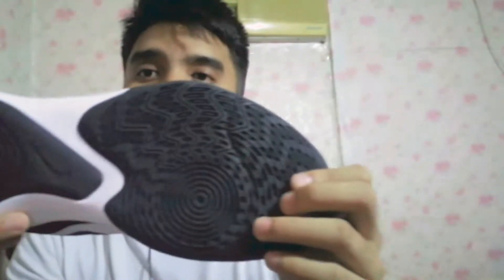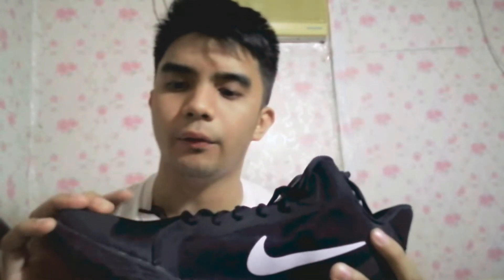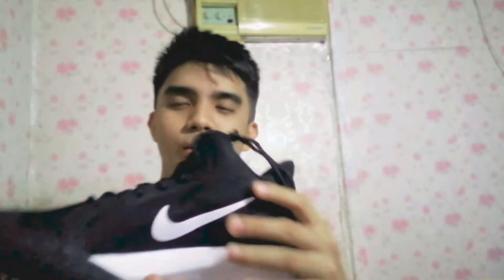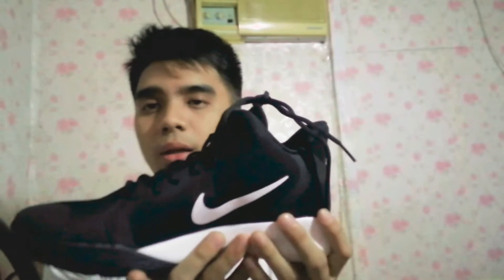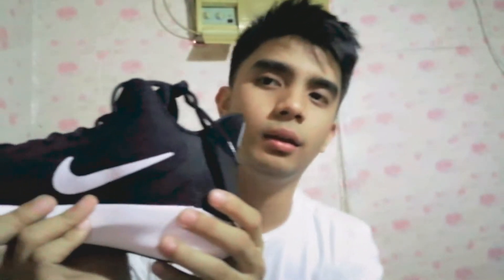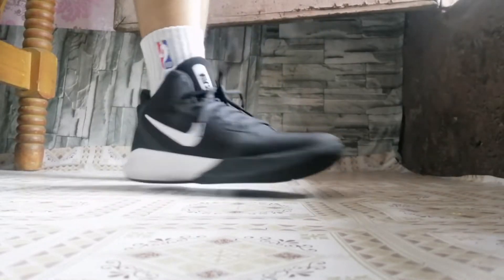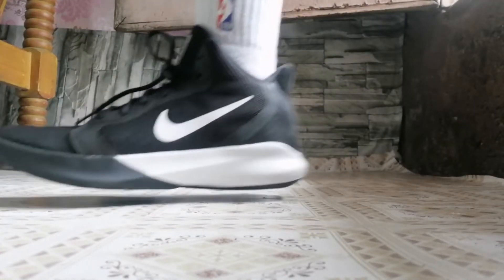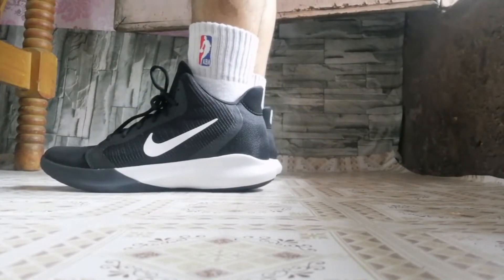Nike Precision 3 REVIEW!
Phone used for this vlog: Huawei Y9 2019